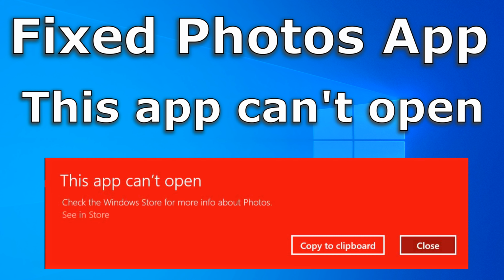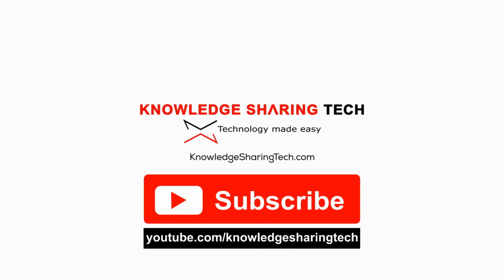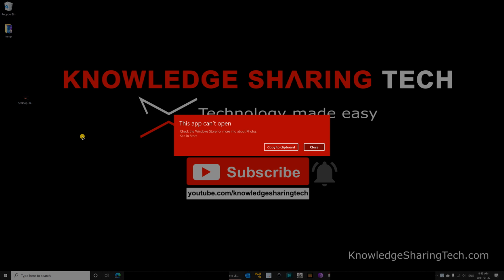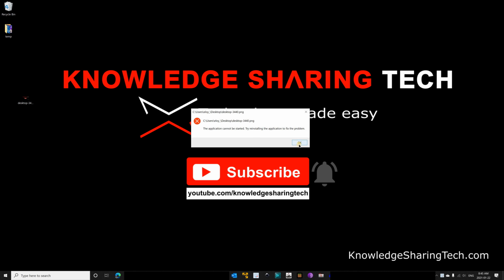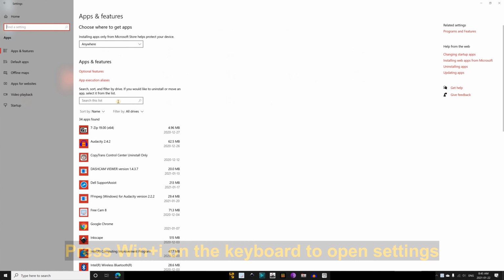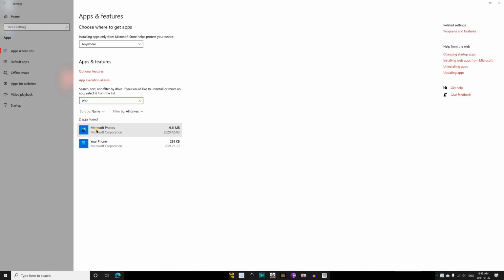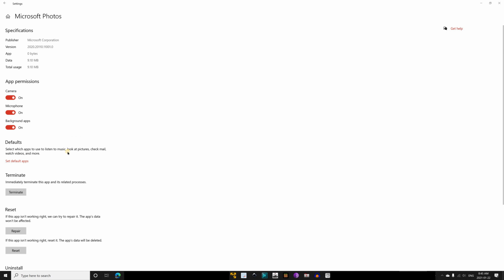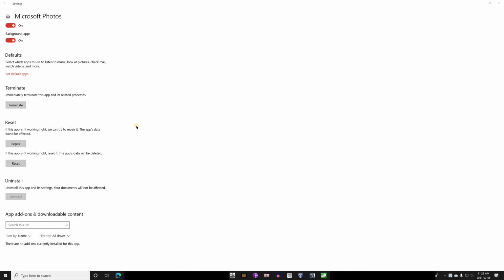FIX PHOTOS APP in Windows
​ This fix applies to other apps also. If the Photos app in Windows doesn't open and it gives you the message "This app can't open", the fix is easy as I show it in my video. Be careful though because resetting an App will delete all its configuration so try repair 1st and reset 2nd if repair doesn't work

Follow me on:
My websites: